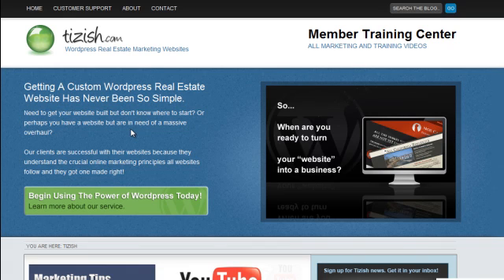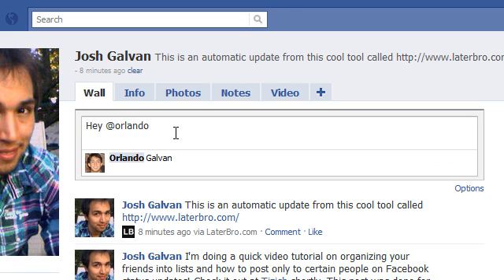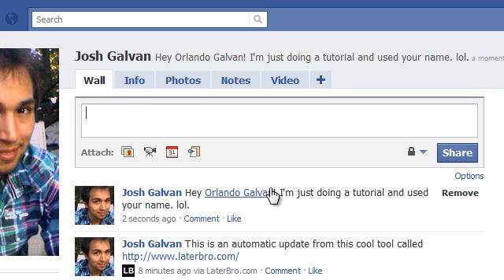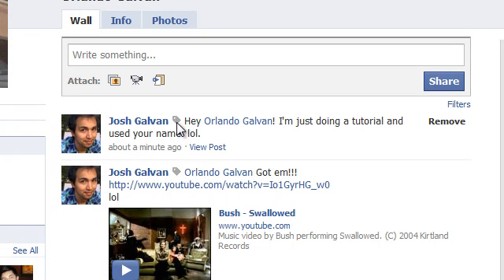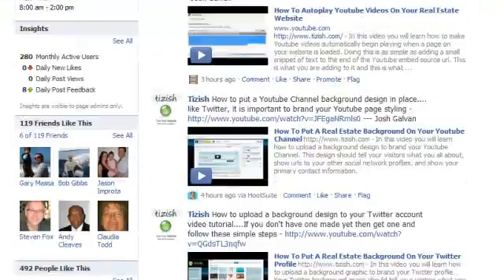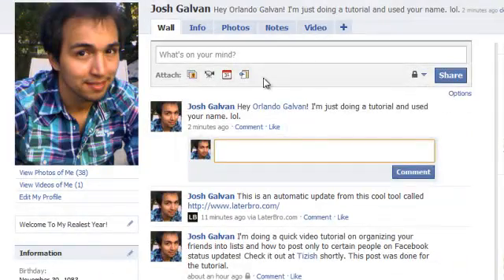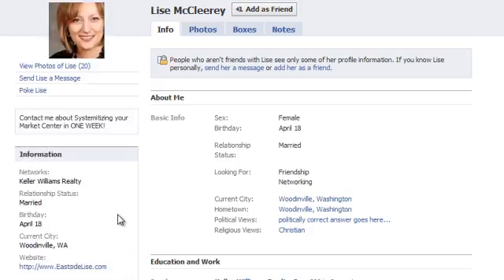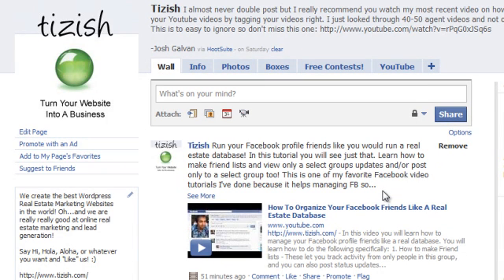How Facebook Tagging Works And How To Do It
- In this video you will learn how the Facebook tagging functionality works and then you will learn how to use it yourself. You will learn the difference between tagging friends from your personal profile and tagging friends from your Facebook Page (there is a difference in how it works).